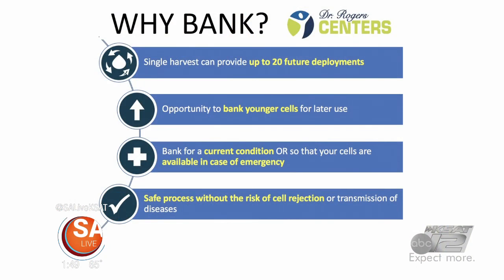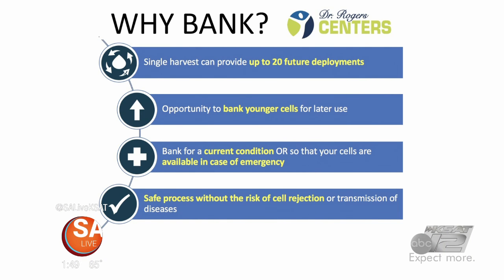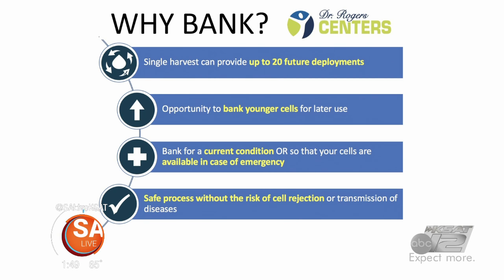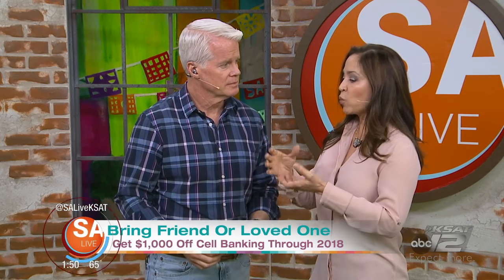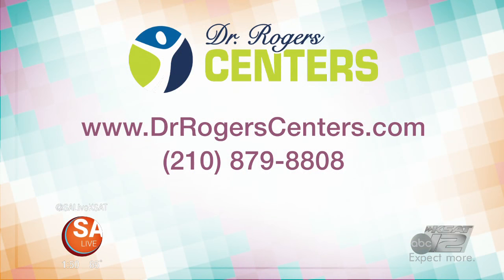Benefits of stem cell therapy